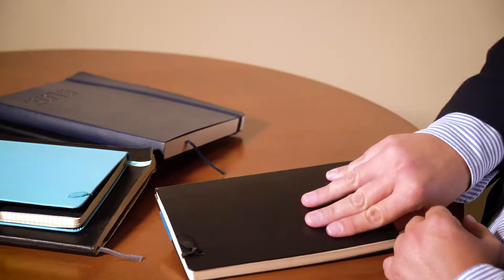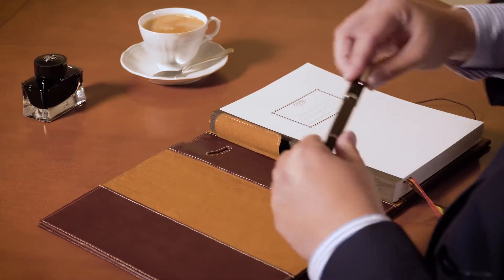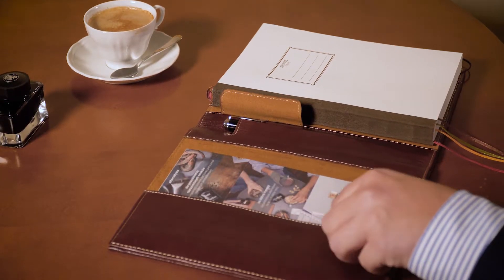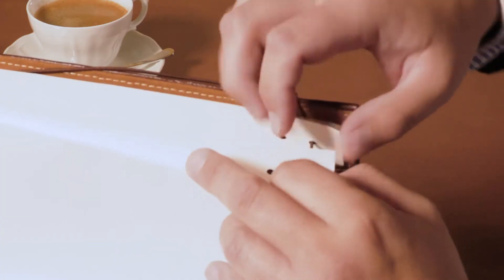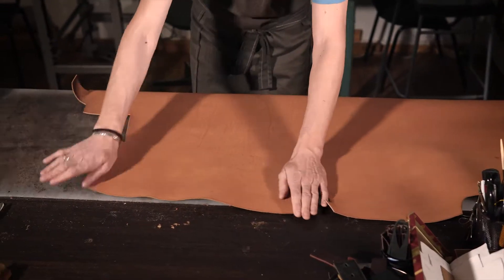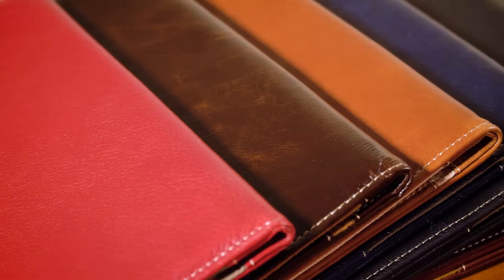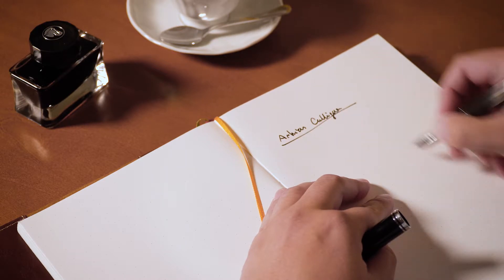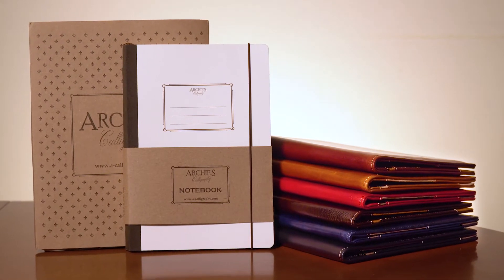Exclusive leather cover for B5 planner or notebook by Archie's Calligraphy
Archie's Calligraphy leather cover is dedicated to be used with B5 planner or notebook. In the spine of the cover there is a carefully-designed holder for a single, king-sized fountain pen. It protects even the most valuable fountain pen from potential damage. An additional leather strap protects the clip against scratches.
A pocket on the inner left side can accommodate loose notes or receipts or even a small tablet. On the inner right side is a leather strap to anchor the B5 planner or notebook. Once the notebook is properly mounted, an elastic band keeps the contents secure.
Archie’s Calligraphy leather cover was designed and handmade in Poland using natural leather imported from Italy.

Skórzana okładka Archie's Calligraphy jest dedykowana do użycia z planerem lub notebookiem B%. W grzbiecie okładki znajduje się starannie zaprojektowane miejsce na duże pióro wieczne. Chroni ono nawet najbardziej wartościowe pióro wieczne przed potencjalnym uszkodzeniem. Dodatkowya skórzana patka chroni klips przed zarysowaniem.
Kieszeń po lewej stronie może pomieścić luźne notatki lub nawet mały tablet. Po prawej stronie znajduje się skórzany pas do montażu terminarza lub notebooka B5. Po prawidłowym zamontowaniu notebooka gumka zamka całość.
Skórzana okłądka Archie's Calligraphy została zaprojektowana i wykonana ręcznie w Polsce przy użyciu skóry naturalnej sprowadzanej z Włoch.